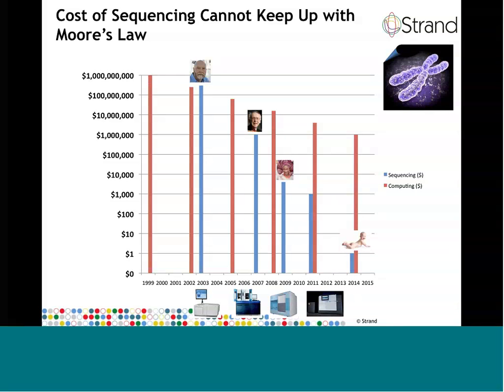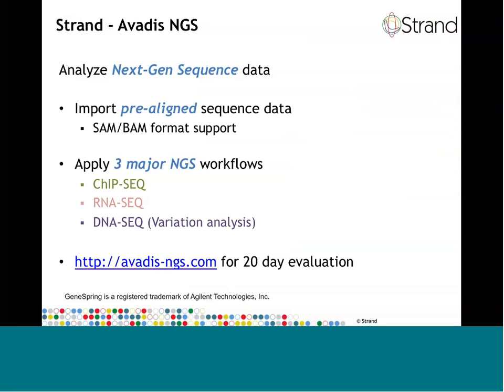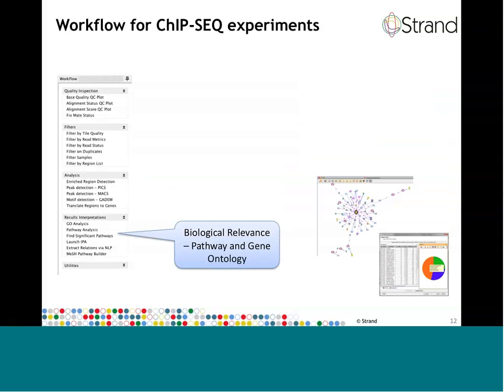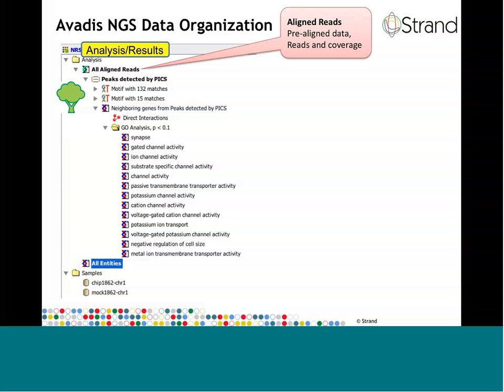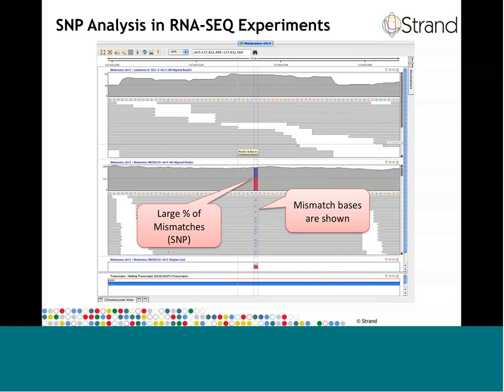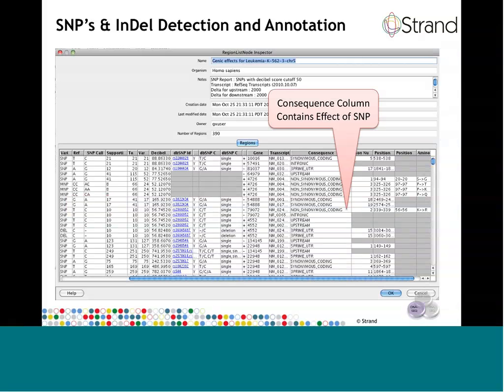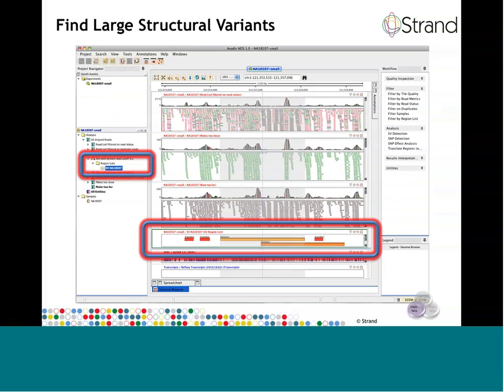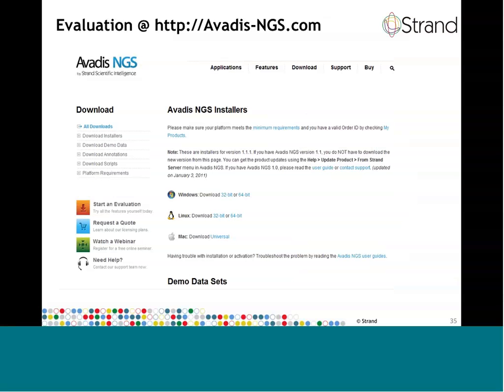Avadis NGS Introduction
Watch this video if you are interested in learning the basics of sequence data management and how to start analyzing sequence data, using the workflows for the three most common NGS experiment types: ChIP-Seq, RNA-Seq, and DNA-Seq.